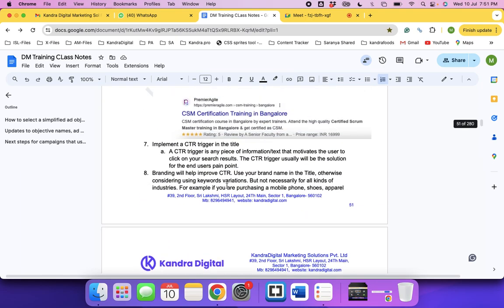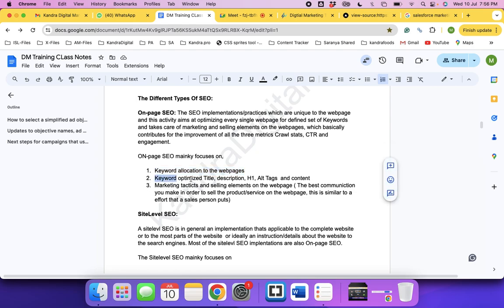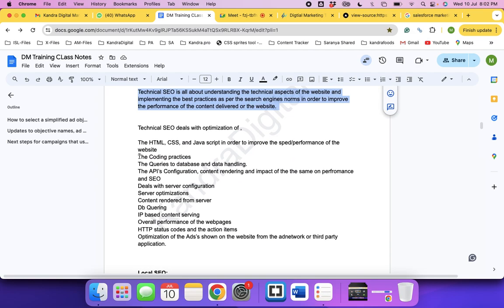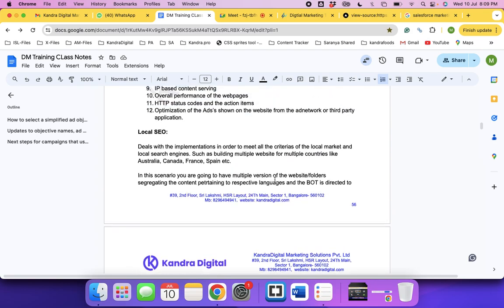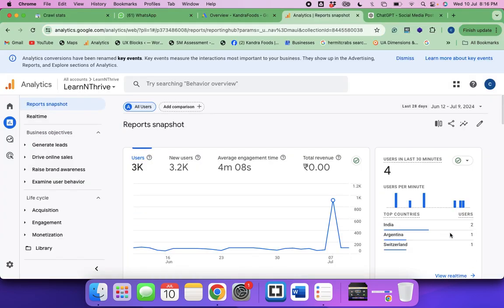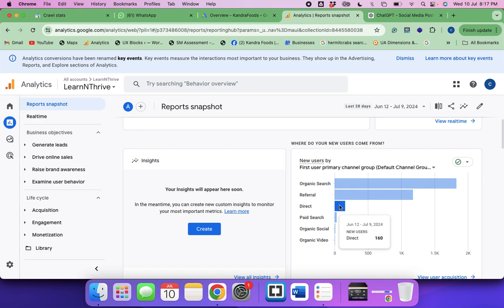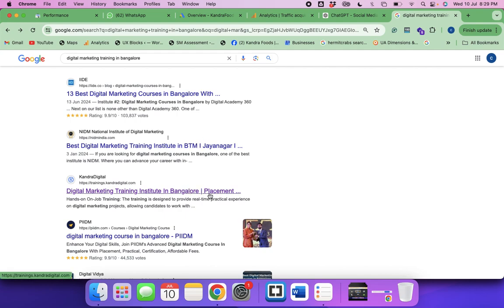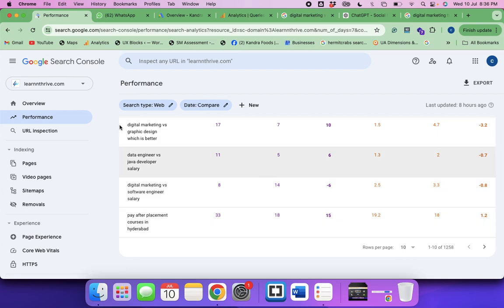C12 Type of SEO & Learning Measuring SEO Success EC 10Jul24